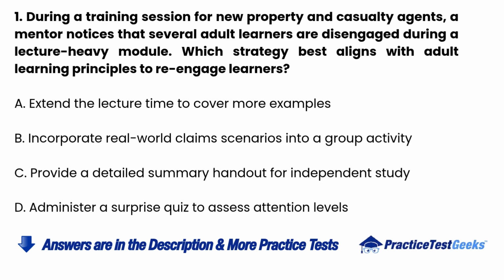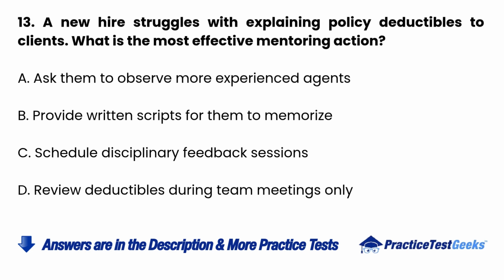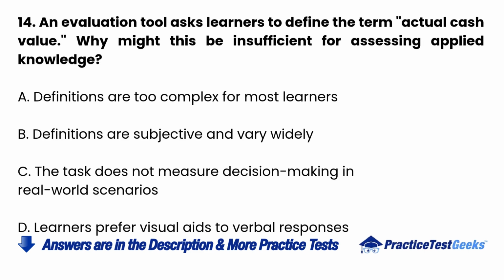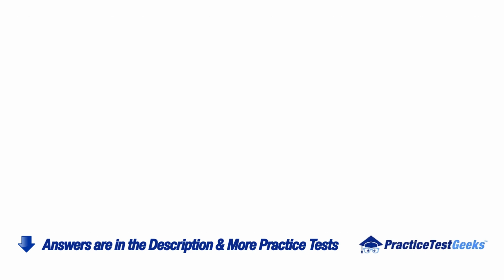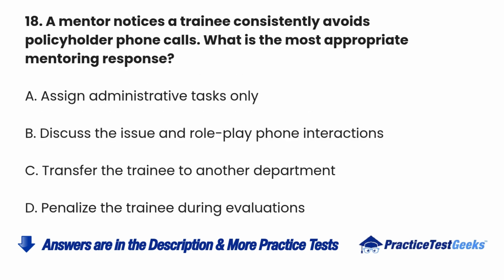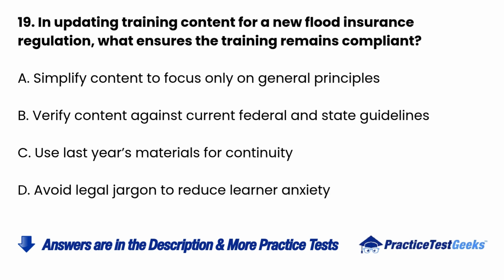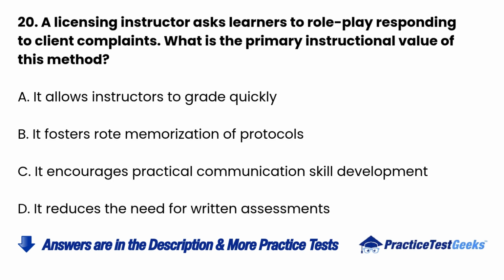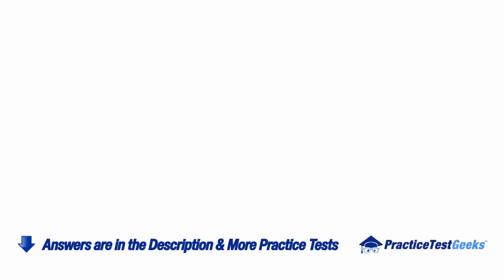Property Casualty Practice Test 2026 Property And Casualty Insurance License Exam Guide Questions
Prepare for your Property And Casualty Insurance License exam with comprehensive practice questions and test preparation strategies for 2026.